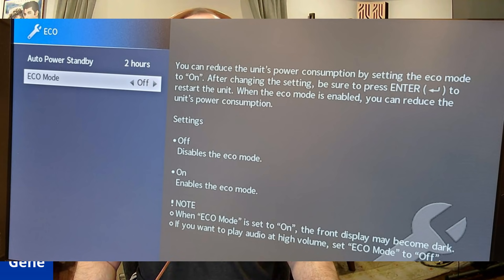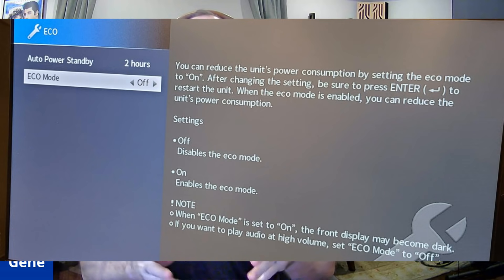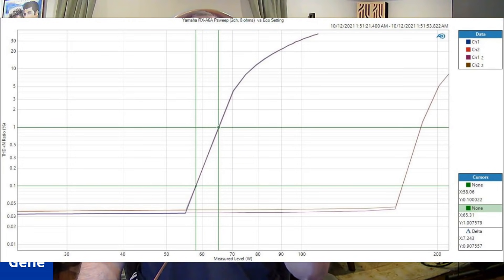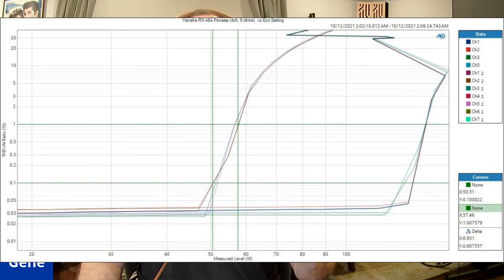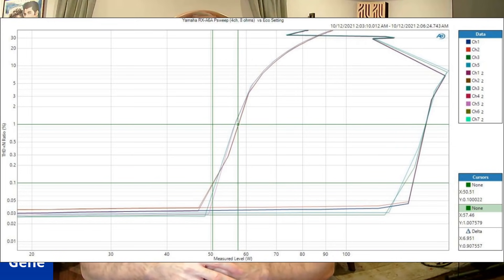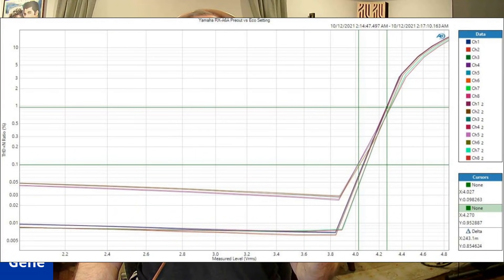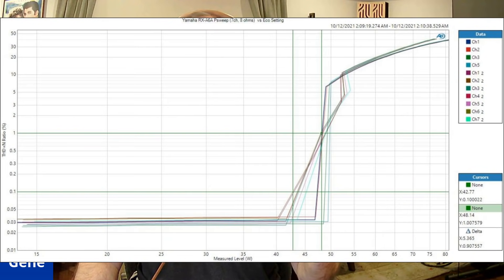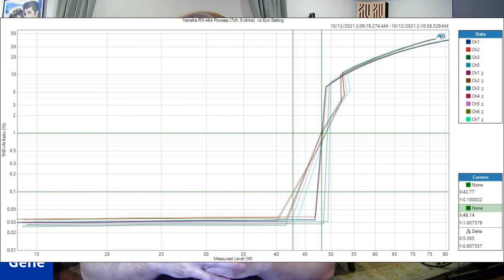ECO "On" Kills Amplifier Power of Your Yamaha AVENTAGE AV Receiver!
Yamaha's latest AVENTAGE AV receivers for 2021 have a feature called "ECO Mode". It's intent is to save power for more green operation. But does ECO mode set to ON limit the amplifier power? This is the topic we discuss in this video. We give you guidance on how to use ECO mode to save power when appropriate or to turn it OFF when you want the max power from your AVENTAGE AV receiver.

Audioholics Recommended Cables:
250ft CL2 12AWG Speaker Cable
Locking Banana Plugs
9ft 4K HDR HDMI Cables